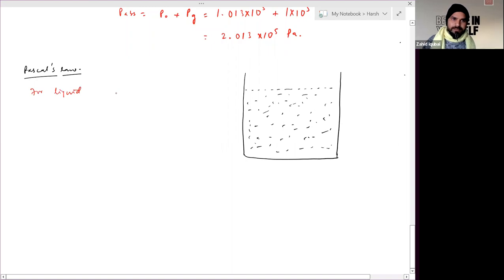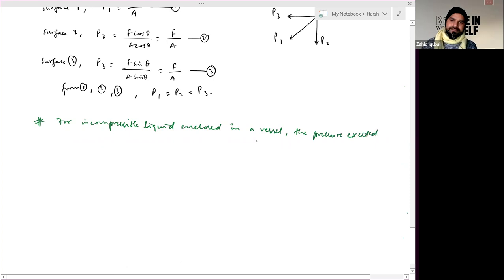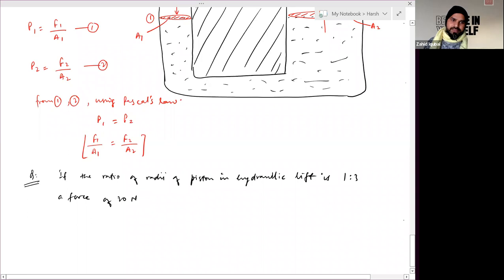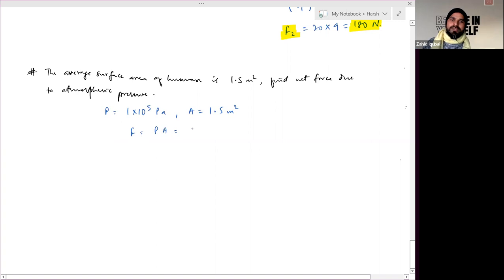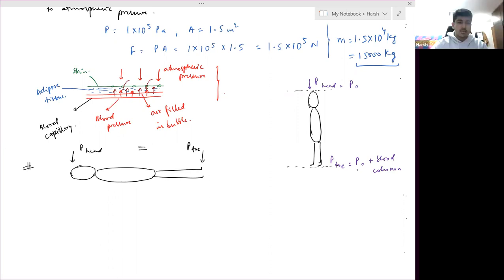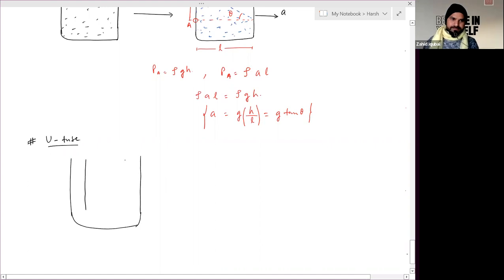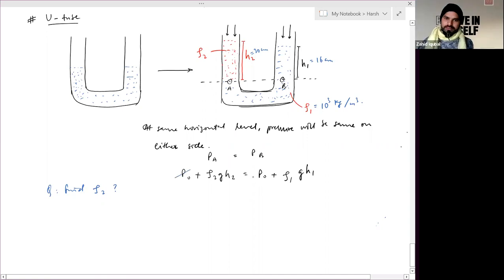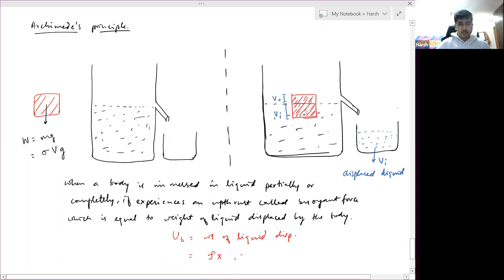Learnivio | Pascal's Law and Its Application | Physics | Lect 2 | Harsh | 02-01-2022